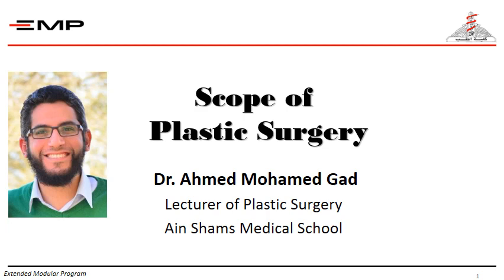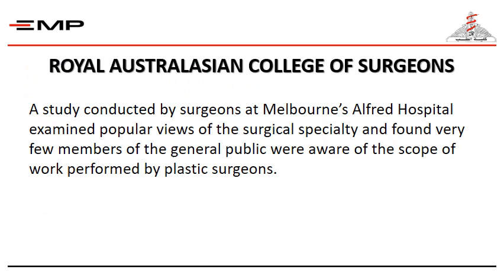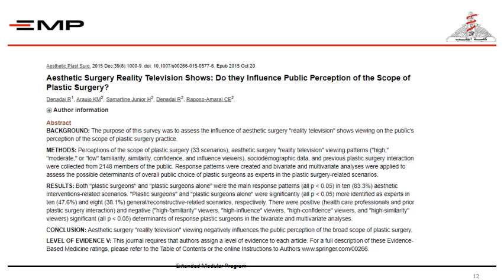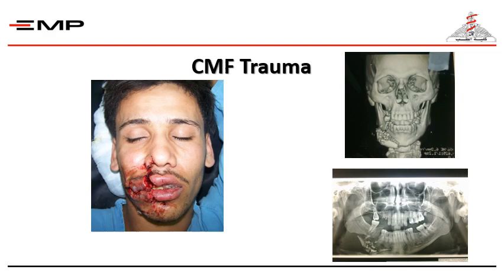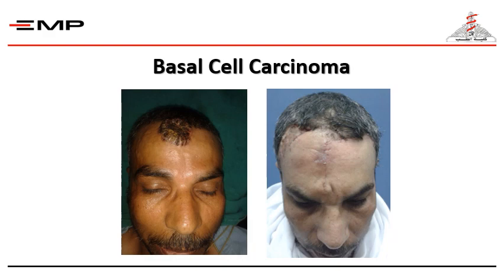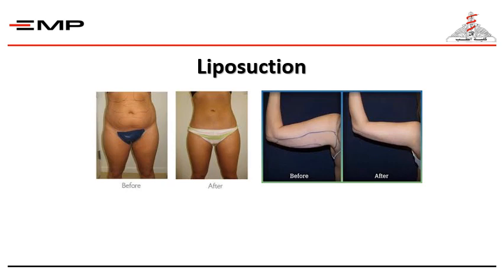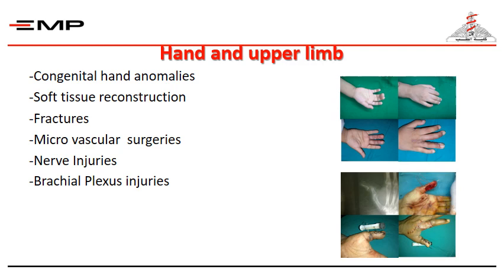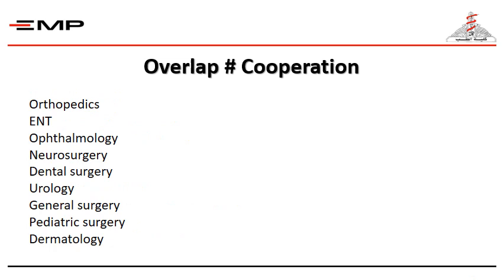Scope of plastic surgery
Dr. Ahmed Mohamed Gad